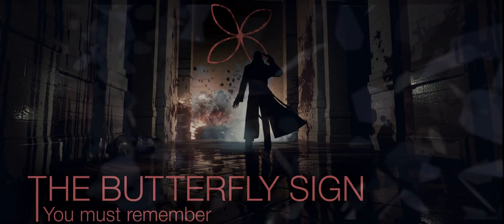The Butterfly Sign - Steam Greenlight Teaser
THE BUTTERFLY SIGN RELEASED!

The Butterfly Sign is a first person detective story putting players in shoes of the lone survivor and the only witness to a disastrous incident. The protagonist’s destiny depends on his memories. That is why he dares to take a desperate measure. He takes an experimental drug "Rammex" which immerses him in the depths of his mind and precisely restores all the events occurred to him. In his memories, the protagonist will discover the ones responsible for the disaster, collecting clues bit by bit…